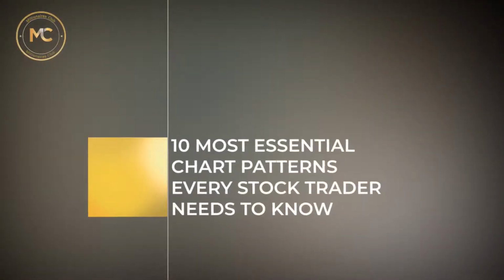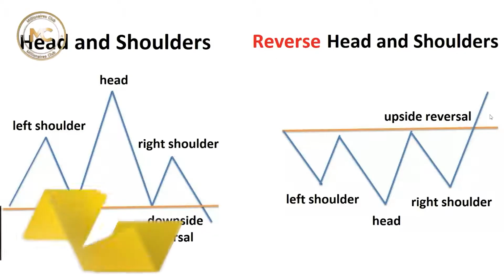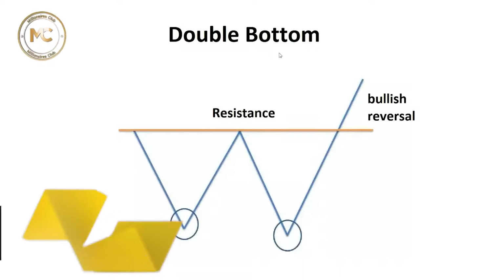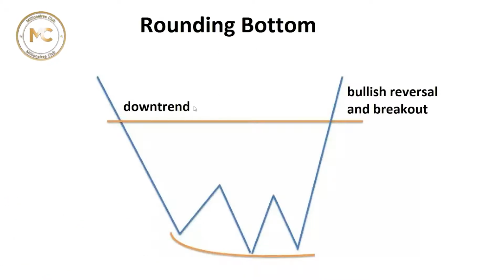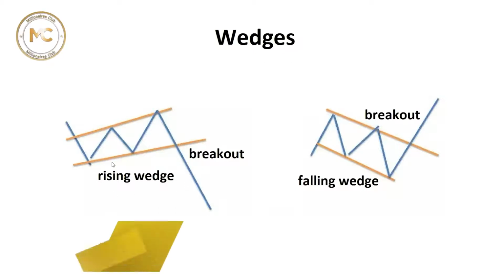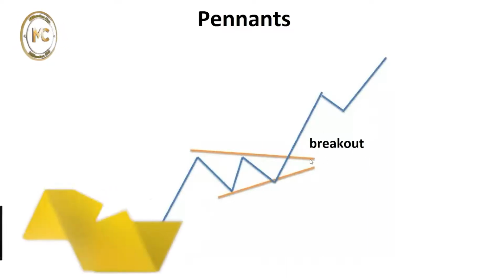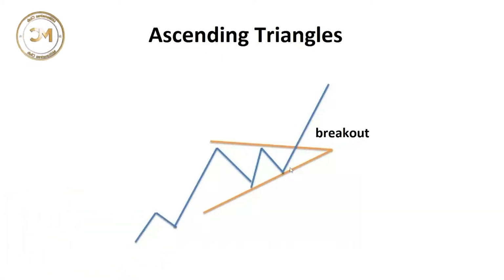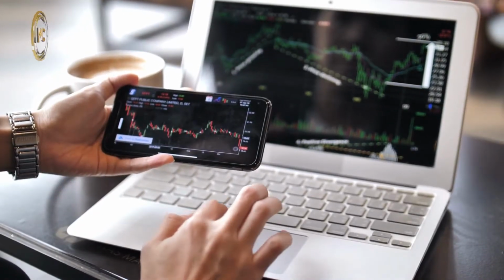10 Most Essential Chart Patterns Every Stock Trader Needs to Know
10 Most Essential Chart Patterns Every Stock Trader Needs to Know
We will try to answer these questions in this video:
- What are the best chart patterns to trade?
- How to trade with chart patterns?
- What are the best patterns to trade?
- How to trade with technical analysis?
- What are the best tools to analyze the market?
- What are the best chart patterns for beginners?
- How to trade chart patterns?
1. Head and Shoulders
C) This is actually a bullish and bearish reversal pattern that has a high peak in the middle and shorter peaks on either side. This pattern is regarded as one of the most reliable reversal chart patterns. It's formed when a stock's price rises to a peak and then falls down to the point where it first began to rise.
2. Double Top
D) This one is basically another bearish reversal pattern. In this pattern, the price of the stock will peak before falling to a level of support. It will then form another peak before reversing back from the prevailing trend.
3. Double Bottom
E) This is a bullish reversal pattern that is completely opposite of the Double Top. In this pattern, the stock price forms a peak and then retraces back to a level of resistance. It will then form another peak before reversing back from the prevailing trend.
4. Cup and Handle
F) This is a bullish reversal chart pattern that looks like a cup and a handle, where the cup is shaped like a “U,” and the handle has a small downward drift. The cup and the handle resemble a rounding bottom chart pattern and a wedge pattern, respectively.
5. Rounding Bottom
G) Rounding Bottom, aka “saucer bottom,” is a long-term reversal chart pattern. It shows that the stock's downward trend is changing to an upward one. It can actually take any time, from a few months to years, to form.
6. Wedges
H) Wedges are bullish and bearish reversal patterns as well as continuation patterns that are shaped by joining two trend lines that converge. It can be a rising or a falling wedge. A rising wedge happens when the price of the stock increases over time, whereas a falling wedge happens when the price of the stock decreases over time.
7. Pennants
I) A Pennant pattern is formed when there's a sharp movement in the stock either in the upward or downward direction. This is followed by a phase of consolidation that forms the pennant shape because of the converging lines.
8. Symmetrical Triangles
J) Symmetrical Triangles could be bullish or bearish continuation chart patterns developed by two trend lines that converge. These trend lines connect the peaks and troughs and occur in the direction of the ongoing trend.
9. Ascending Triangles
K) You can see this triangle, which is basically a bullish continuation pattern during an upward trend. Sometimes it can also be formed at the end of a downward trend as a reversal pattern. However, it's more commonly known as a continuation chart pattern.
10. Descending Triangles
L) Similar to the Ascending Triangle, the Descending one is also a continuation chart pattern. However, it’s a bearish continuation pattern and is formed during the downtrend. Sometimes it can also be formed at the end of an uptrend as a reversal pattern. However, it's more commonly regarded as a continuation chart pattern.

Hey everyone welcome to the Millionaires Club!
there are lots of interesting things we would like to share with you guys!
You know, there have always been questions on our minds about the life quality of the rich. the things seen and heard about millionaires make us want to be one!
so that's basically why we started this channel, we wanna show you the amazing lives of billionaires, their properties, their luxury lifestyles, and lots of other things you're dying to know about their so-called perfect life!
on the other hand, here we'd like to show you the glamorous world of cryptocurrency and how to get rich by having them.
the good point about our videos is, we wanna help you become a millionaire like all these millionaires on the planet, imagine one day we finally talk about you on our channel, interesting yeah?